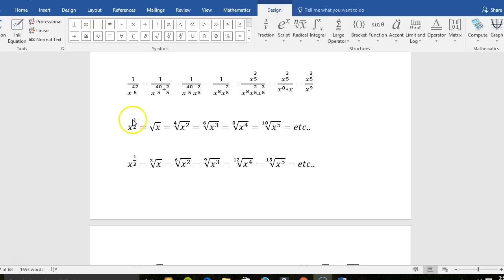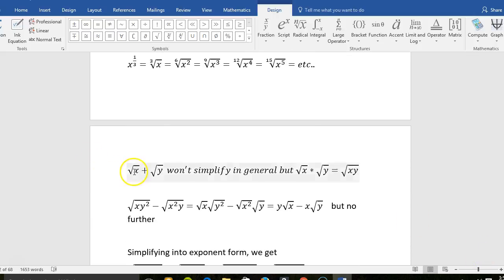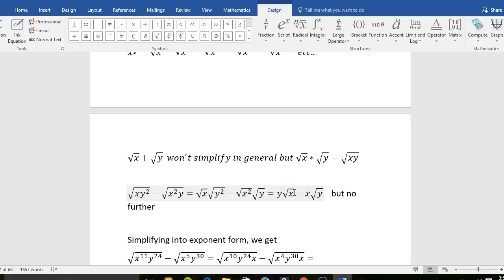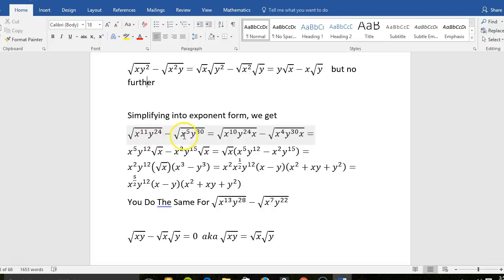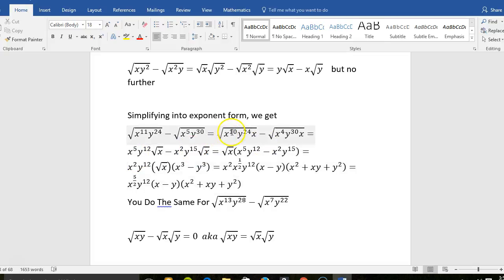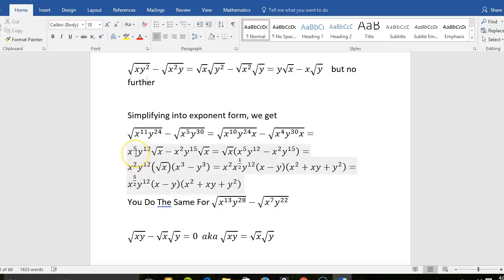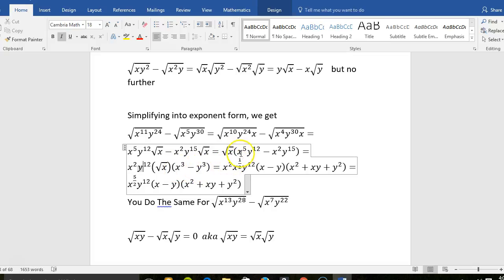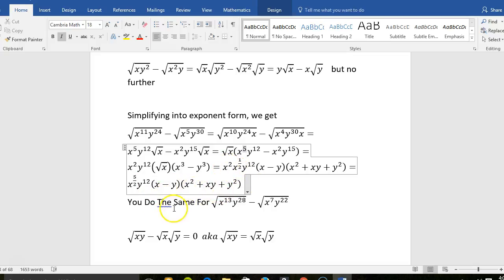Radicals Part 2